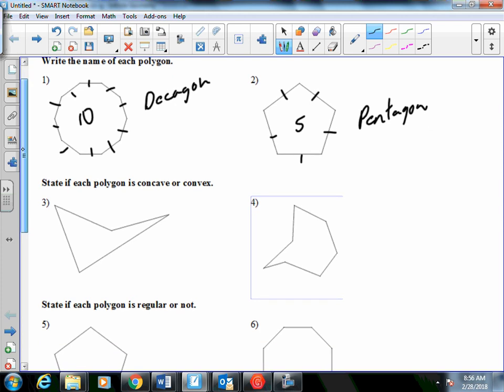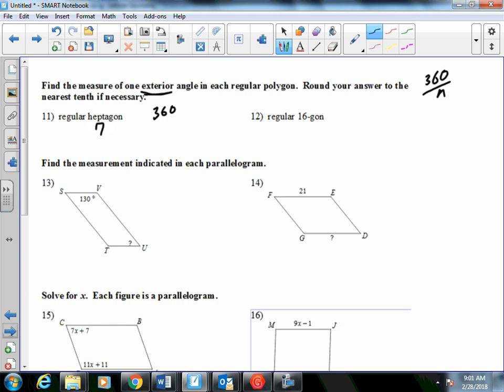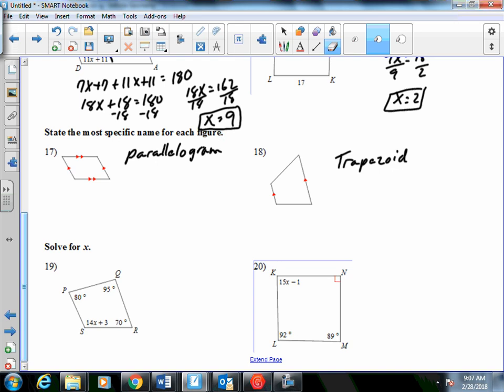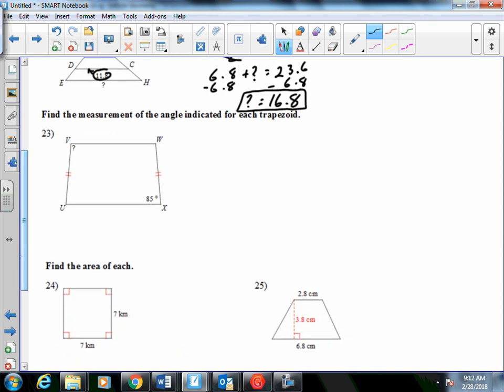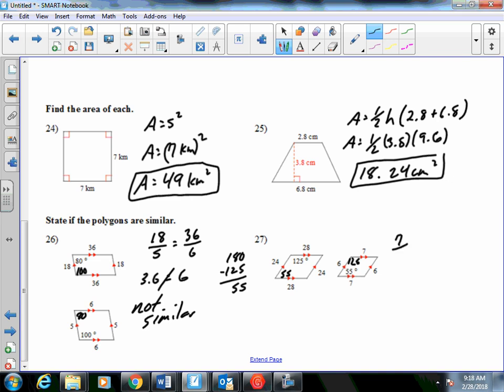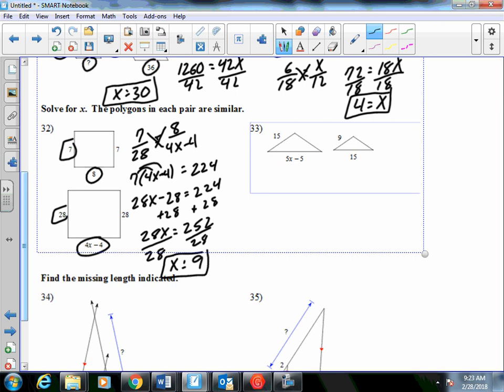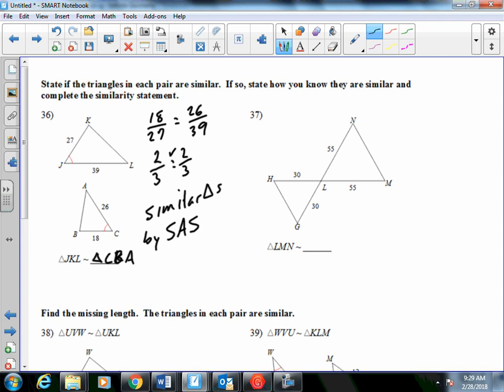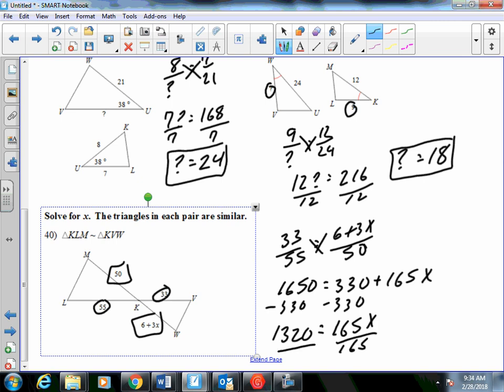Geometry 3rd 9 Weeks test Review 17 18